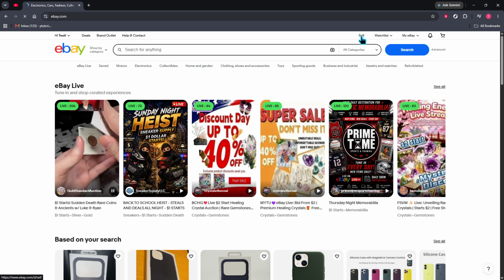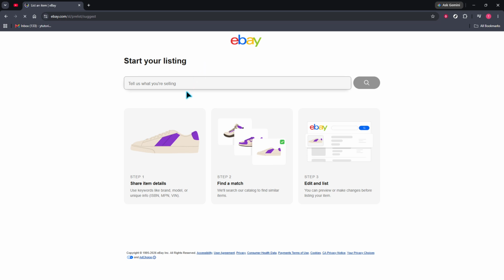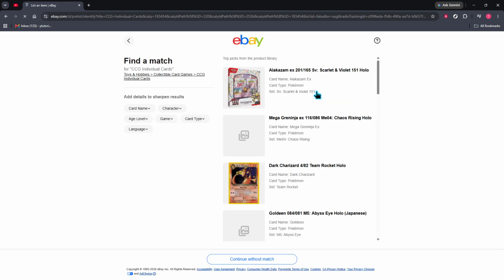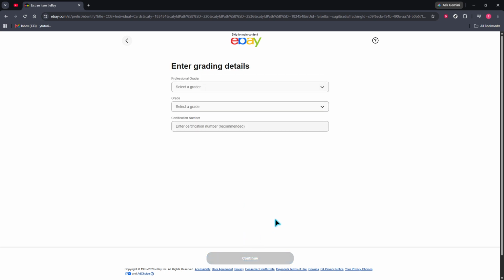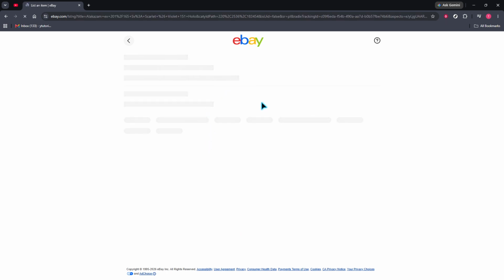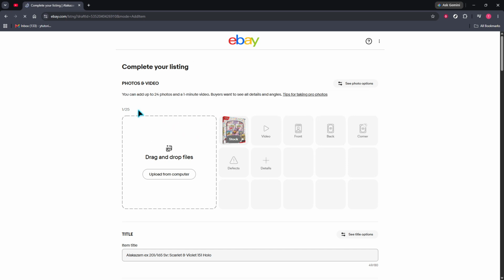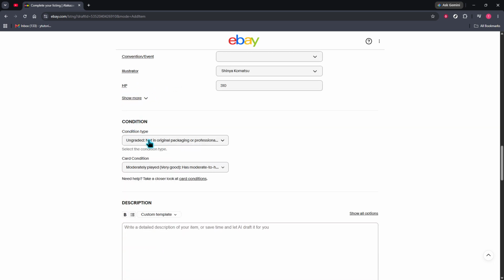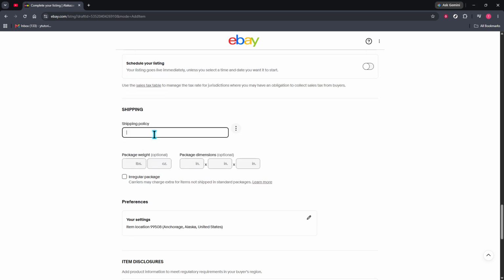How To List Pokémon Cards On Ebay Desktop Correctly [2026 Guide]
How To List Pokémon Cards On Ebay Desktop Correctly